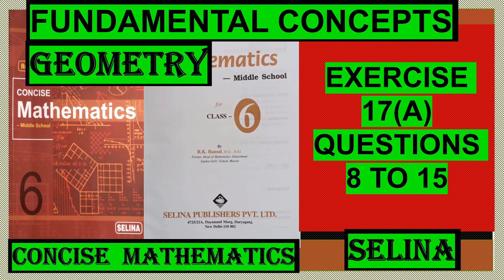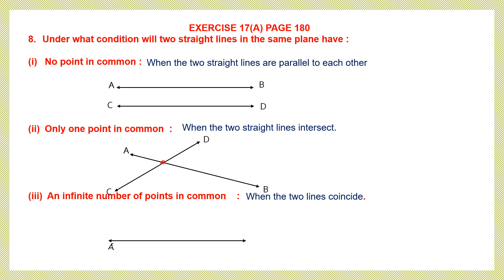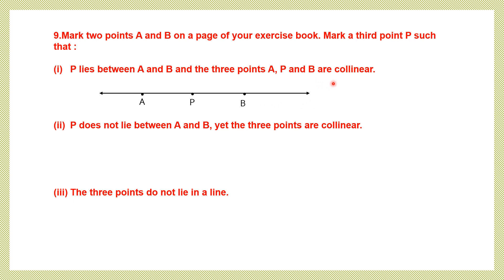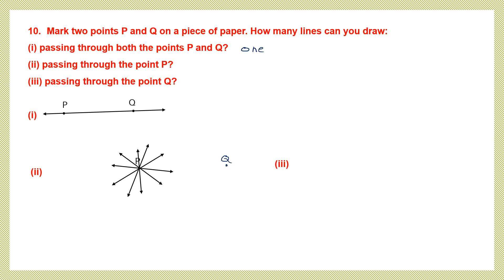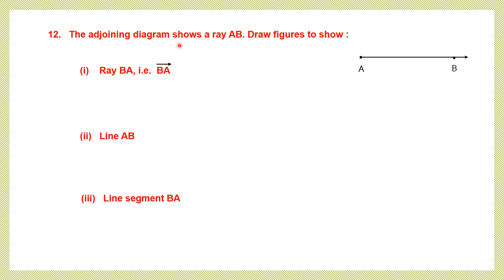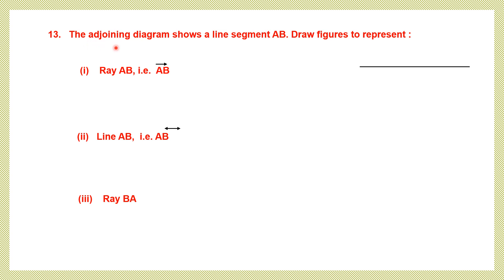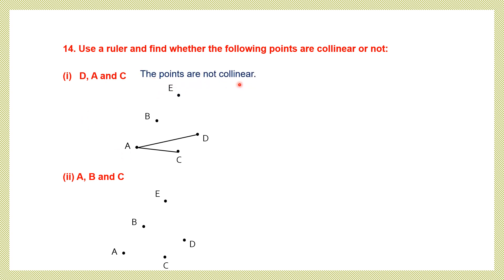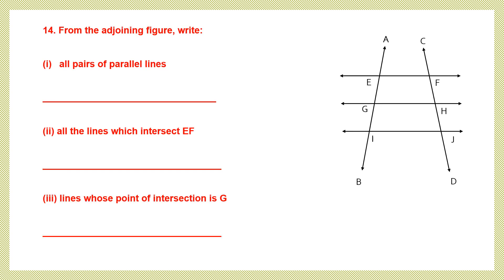FUNDAMENTAL CONCEPTS - GEOMETRY , EXERCISE 17(A) QUESTIONS 8 TO 15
Hi students. We are doing FUNDAMENTAL CONCEPTS - GEOMETRY , EXERCISE 17(A) QUESTIONS 8 TO 15
POINT
LINE
RAY
LINE SEGMENT
PARALLEL LINES
 INTERSECTING LINES